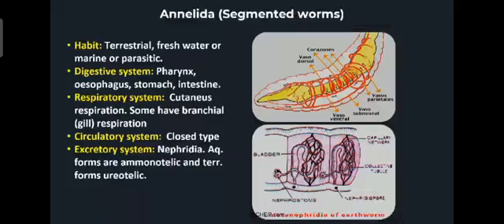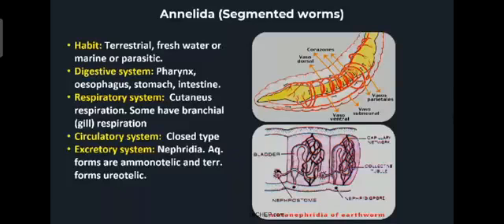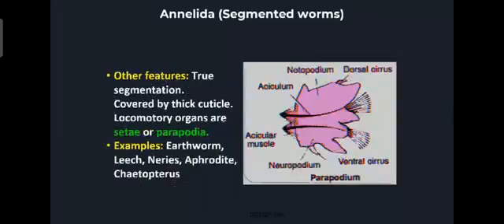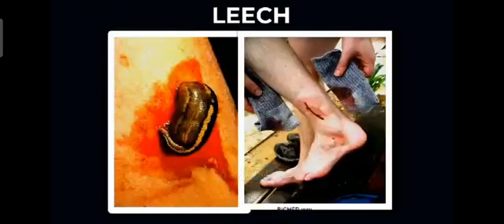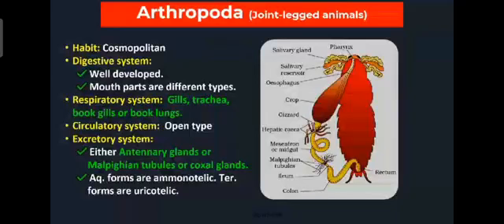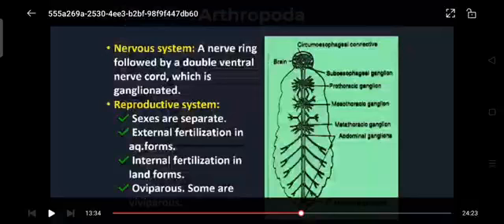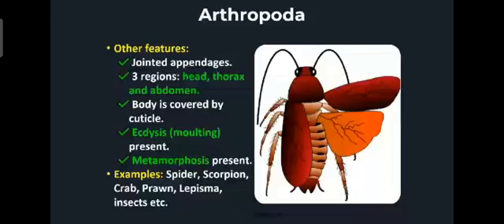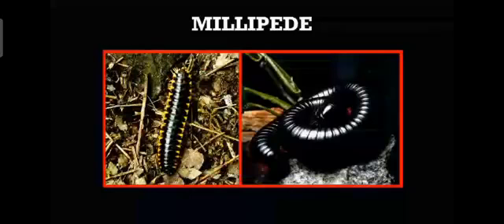Chapter : 4 Animal Kingdom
Lecture: 4 Phylum - Annelida & Phylum - Arthropoda
By : Vijayashree Chavan Lect. In Biology
Jyoti PU College Bgm.